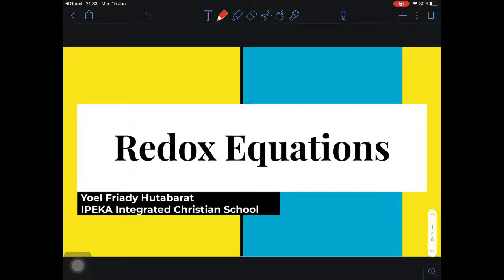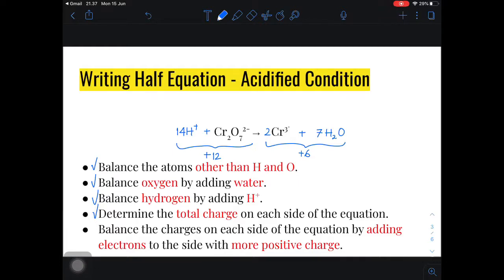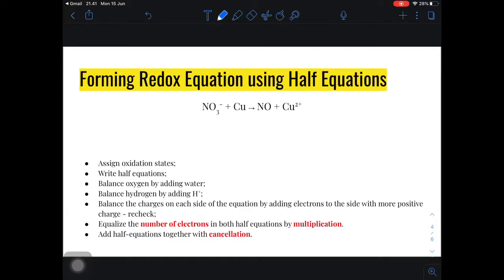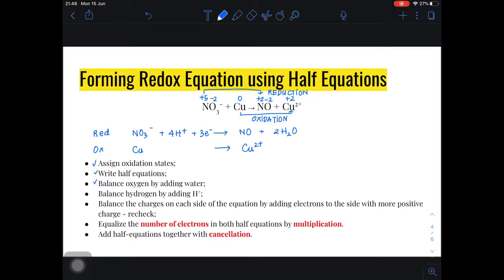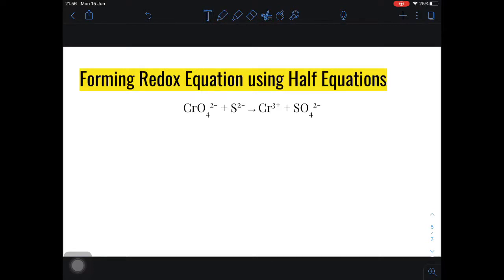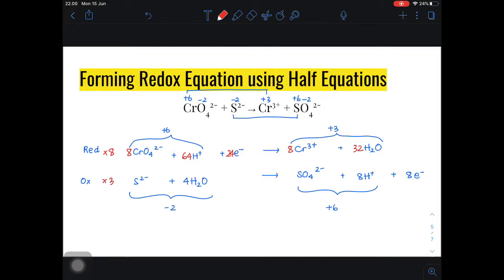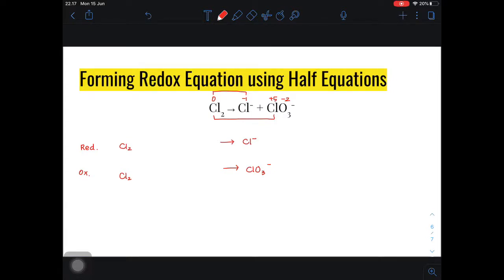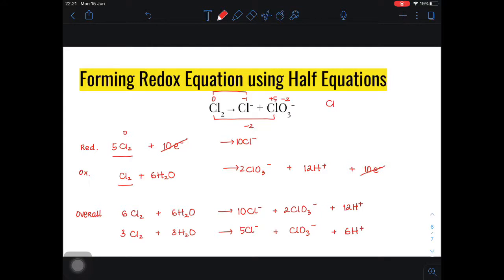Redox: Balancing More Complex Redox Reactions